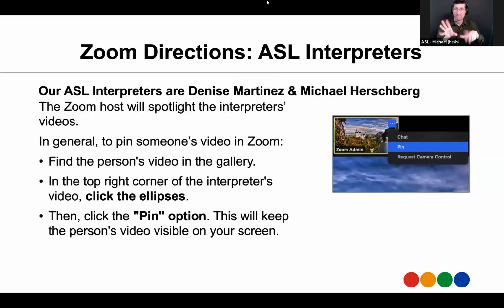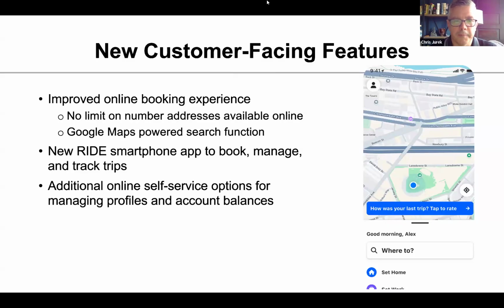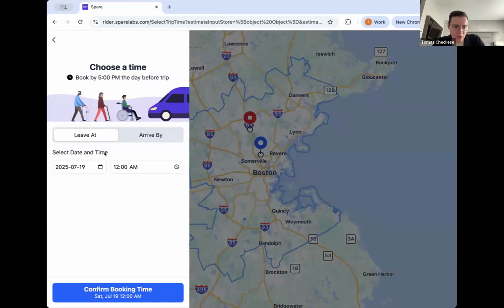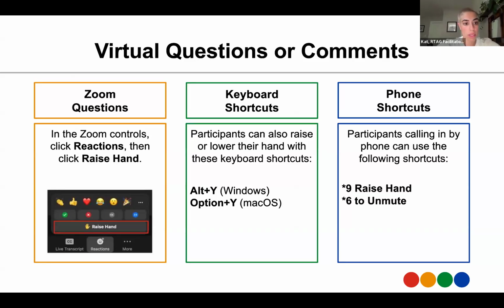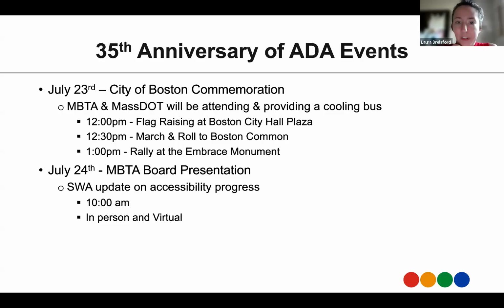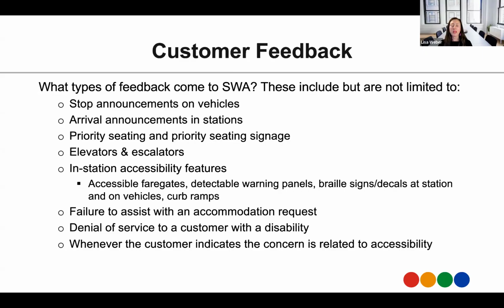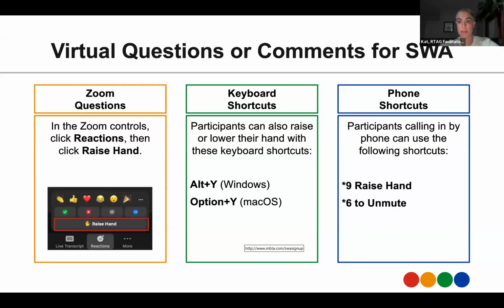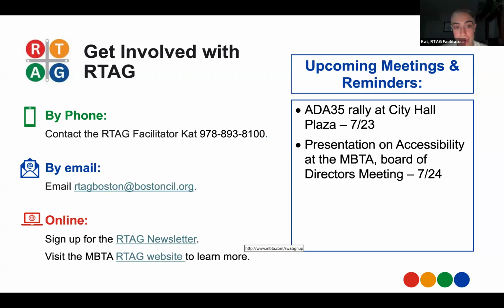Riders' Transportation Access Group (RTAG) - Virtual General Meeting | July 17, 2025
A recording of the virtual advisory meeting for the Riders' Transportation Access Group, which was held on July 17, 2025.